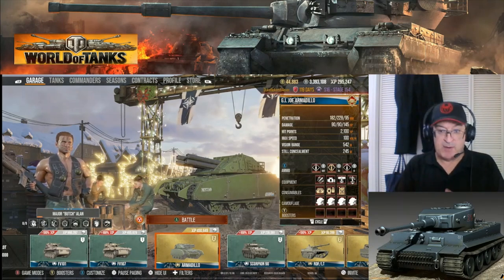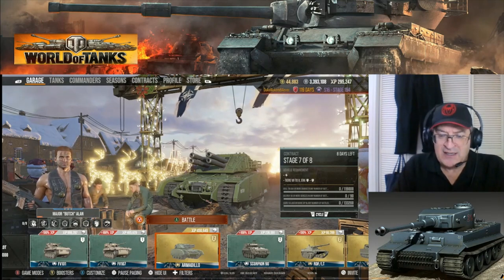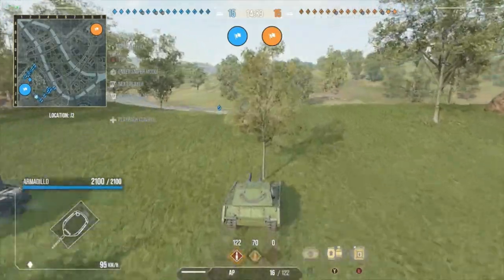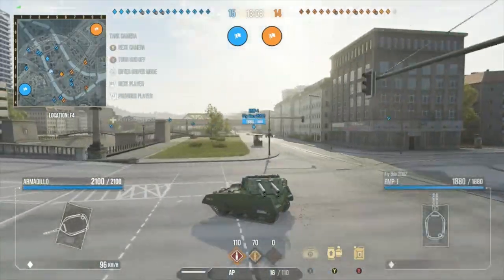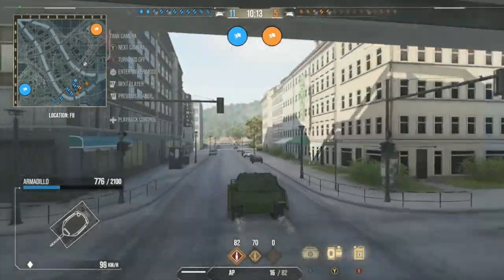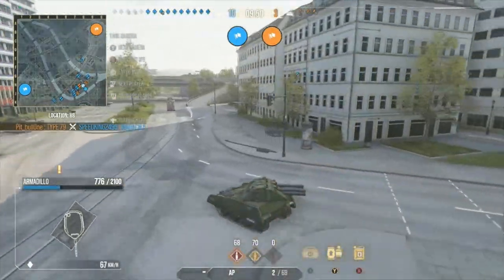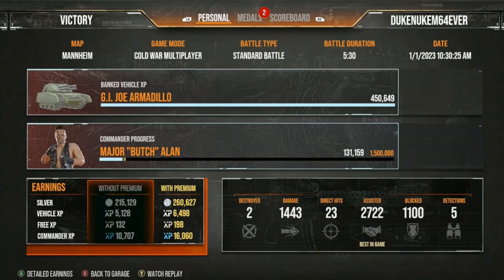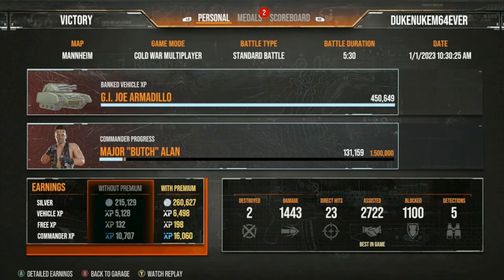New Year's Day G.I. Joe Armadillo (x2) Silver Booster Mannheim - World of Tanks XBOX console PS